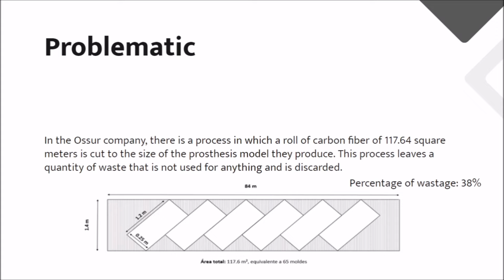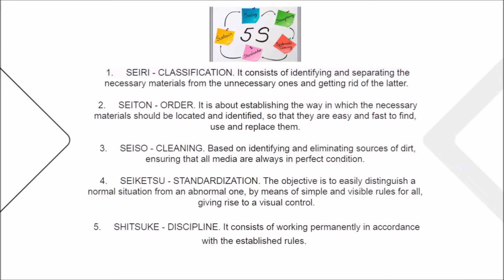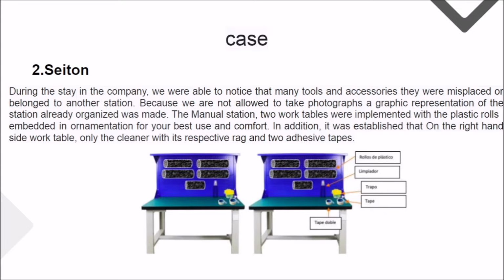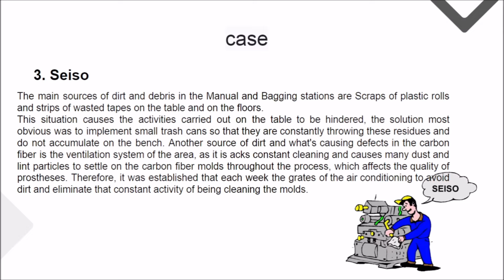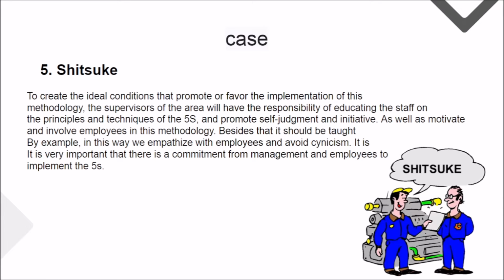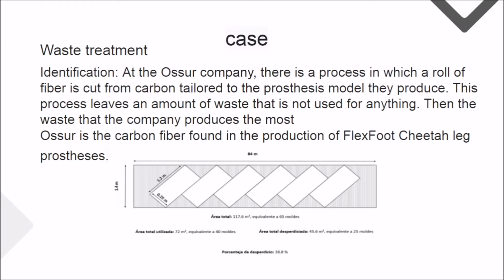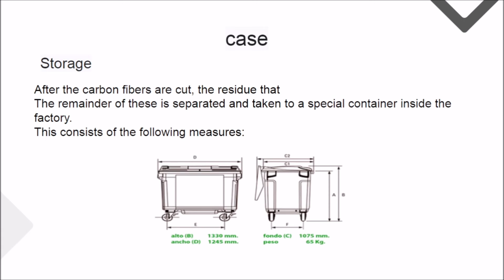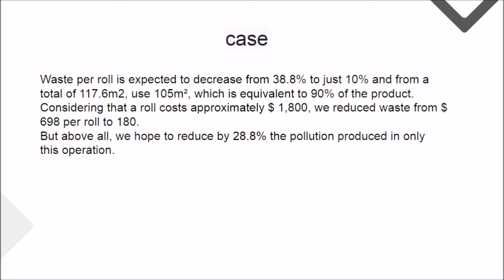Lean Improvement Case Study